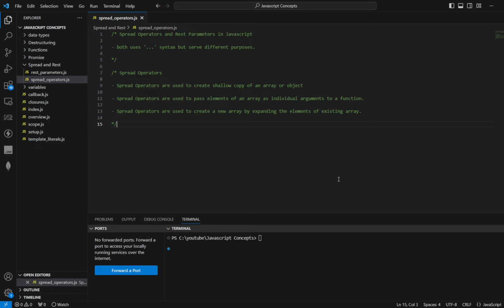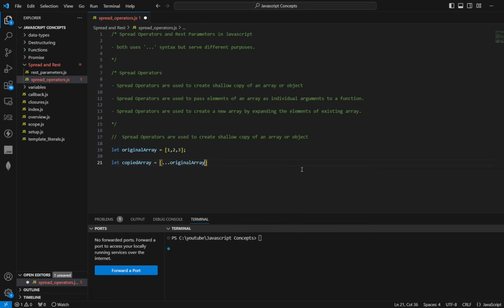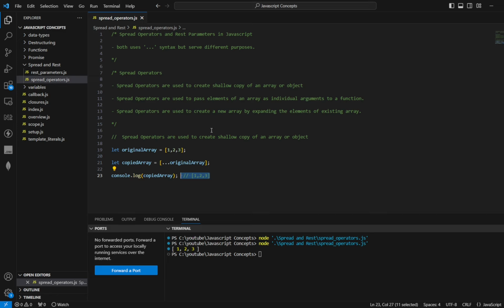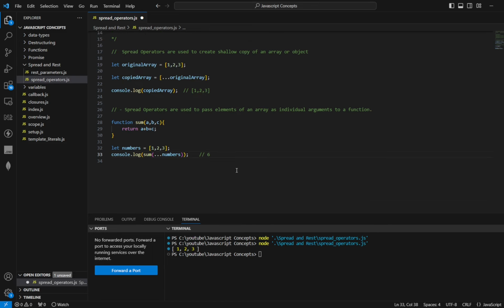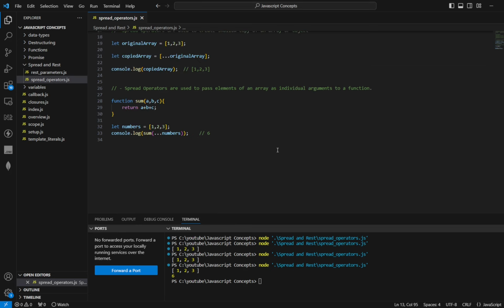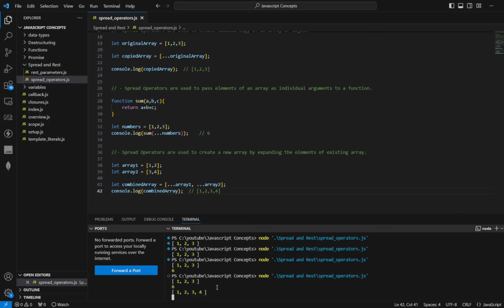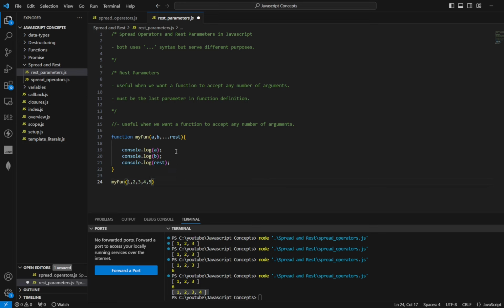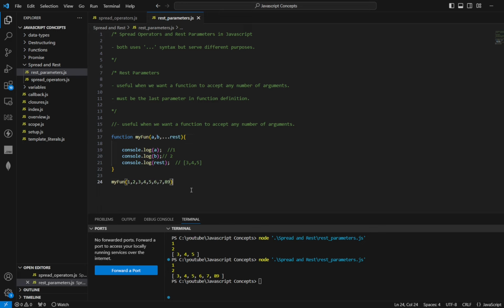#19 Spread Operators and Rest Parameters in Javascript